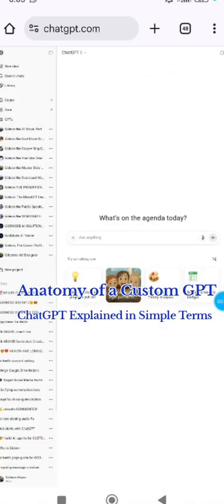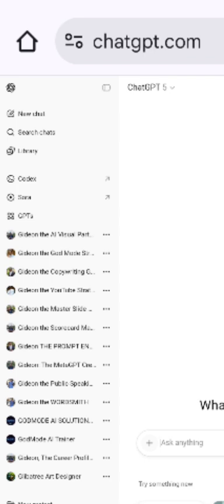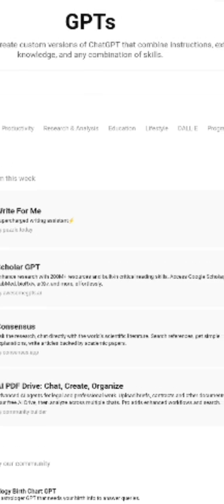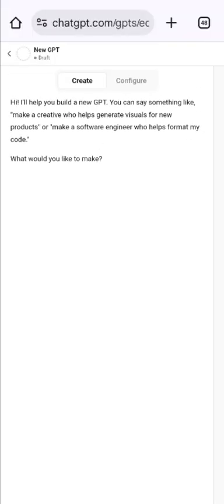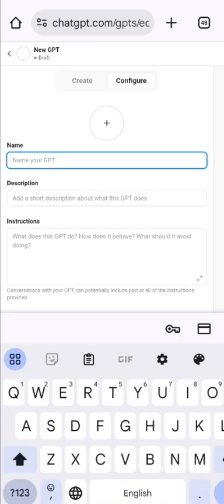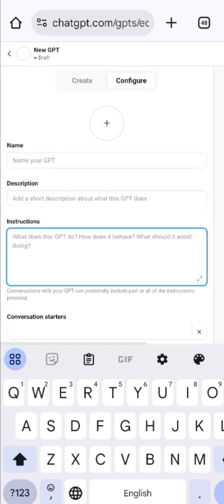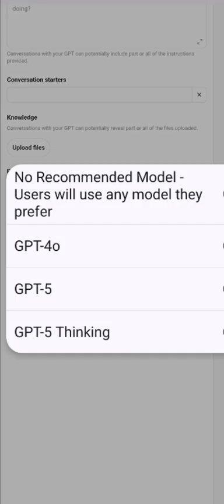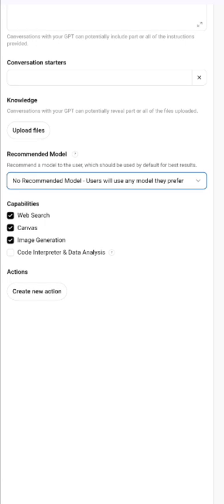Anatomy of a Custom GPT | ChatGPT Explained in Simple Terms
In this video, I’ll break down the anatomy of a Custom GPT in simple, easy-to-understand language. No technical background required — just clear explanations so you can finally understand how to use AI tools effectively.

If you want to become AI-first in your business, these GPTs will help you generate better prompts and even build your own GPTs.